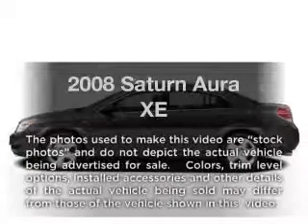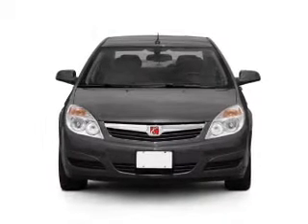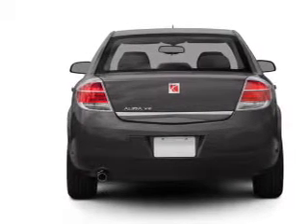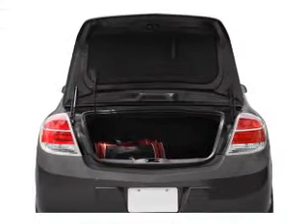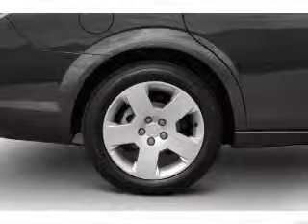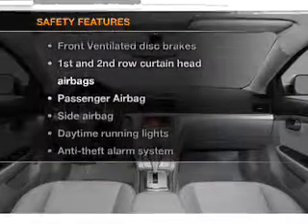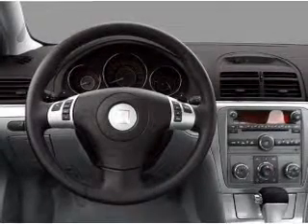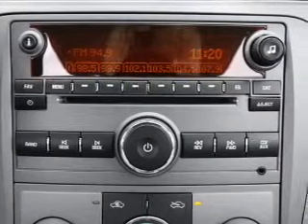2008 Saturn Aura - Grand Rapids MI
Year: 2008
Make: Saturn
Model: Aura
Trim: XE
Engine: 3.5 liter 6 cylinder 12 valve
Transmission: 4-Speed Automatic
Color: White
Mileage: 40218
Address:
3050 Broadmoor Ave SE